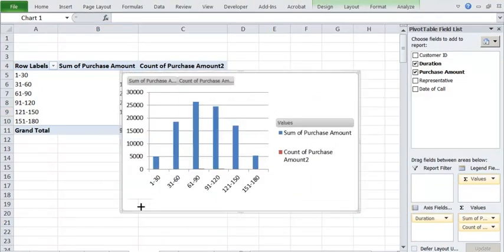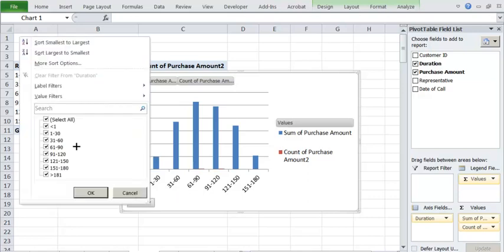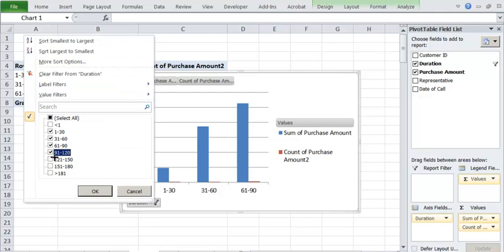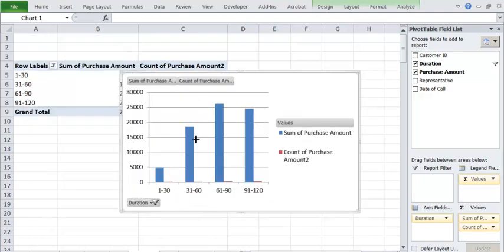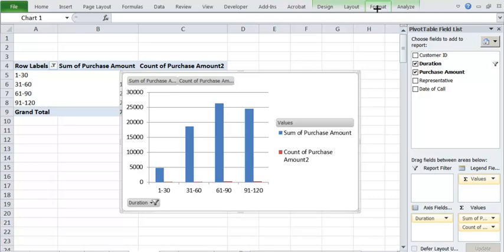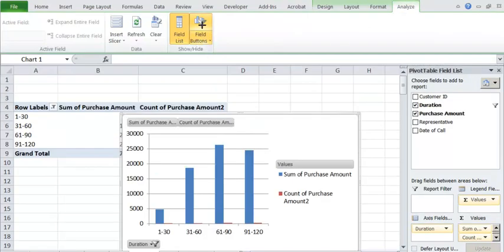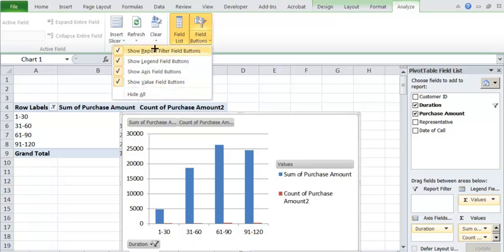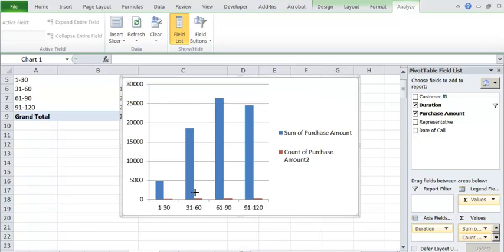How to Insert Pivot Chart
A PIVOT CHART is one of the best ways to present your data in Excel. A pivot chart is the visual representation of a pivot table in Excel. Pivot charts and pivot tables are connected with each other.
Pivot Chart is an in-built programmed tool introduced to summarize your Pivot table data in an interactive dataset in the excel spreadsheet. It's the visual representation of a pivot table in Excel, or in other words, you can say that the Pivot table and Pivot Charts are linked with each other.
In this video, you will learn how to create pivot chart , use of field button in excel.